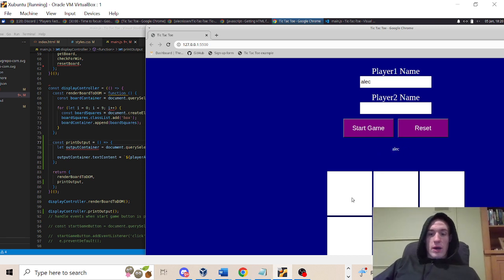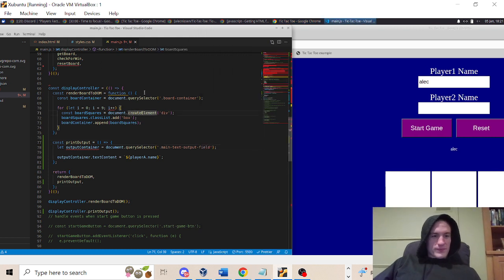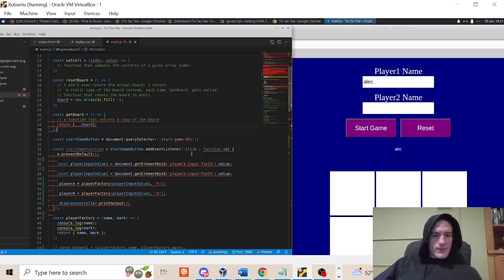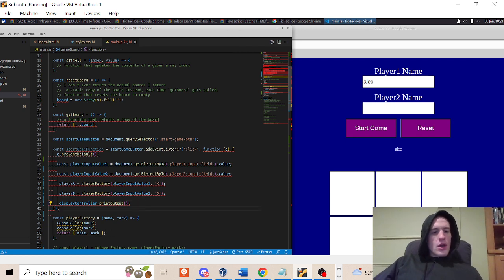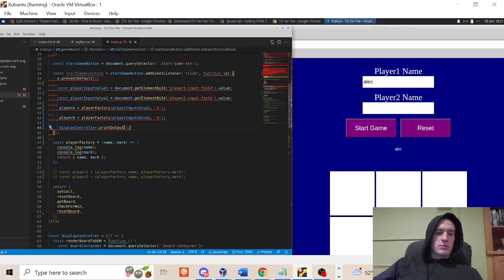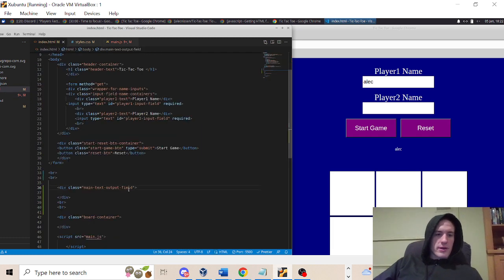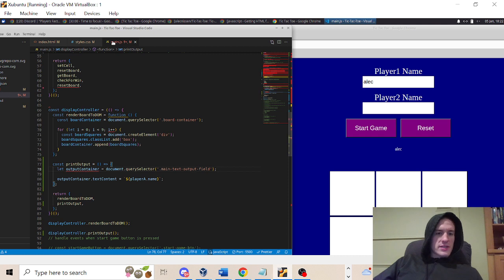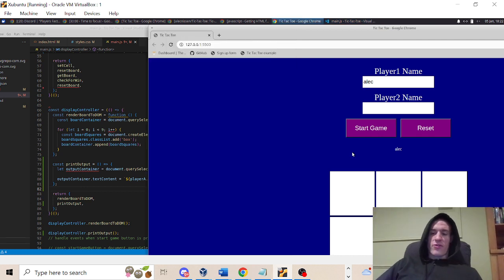The Odin Chronicles (TOC). Episode 1, SLOWLY building tic tac toe project, discussing Chat-GPT.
Welcome to the Odin Chronicles, I will documenting my journey in becoming a Web Developer and going through the Odin Project. Currently, doing tic tac toe project and things are heating up! Documenting my journey but having fun along the way. Stick around, maybe you can learn a thing or two! :P